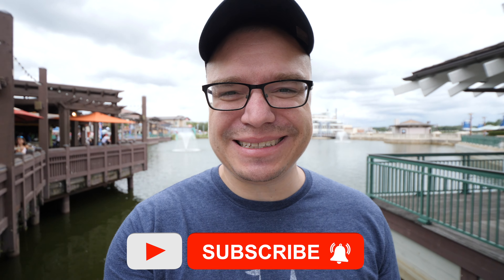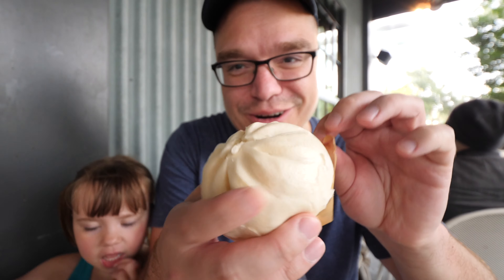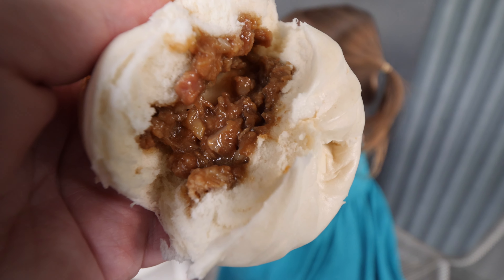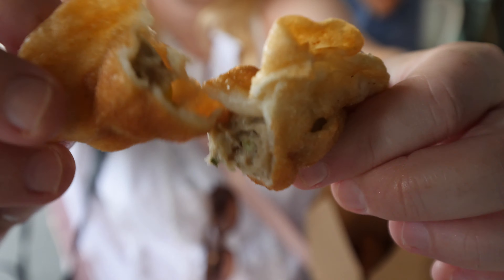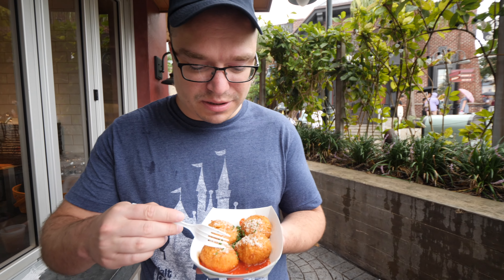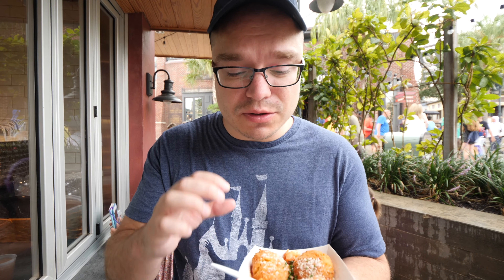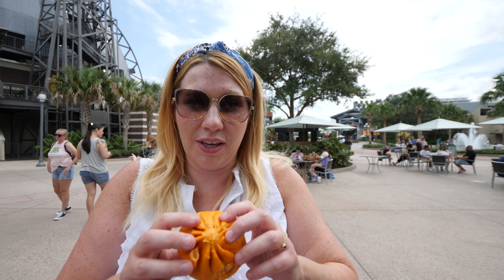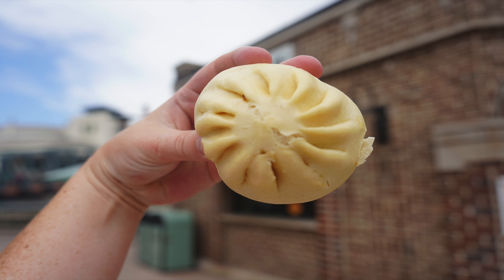Disney Springs Street Food Tour - Food at Disney World 2021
In today's vlog, we take you on a Disney Springs Street Food tour at Walt Disney World in Orlando, Florida. This Disney food tour focuses on food that doesn't require you to go inside a restaurant and is best ate outside. Our first stop is at Morimoto Asia Street Food where we eat Pork Buns and Egg Rolls. We then head to the Basket at Wine Bar George and eat their unique Crispy Mac & Cheese Bites. Being Canadian no street food stop at Disney Springs would be complete without a stop at the Daily Poutine. Here we eat the Canadian Poutine. Finally, we stop at YeSake Kiosk and try their  Chicken and Pizza Buns. The Disney bites and snacks we tried are definitely some of the best food at Disney Springs we tried in 2021 and recommend you try them during your Disney vacation.

Did you enjoy this vlog?  If so, please Like, Favorite, and/or share the video with others!  We'd love to hear your comments.

About:

Meet The Go To Family – Robyn, Daniel, Ava, Rose, and Ella. We’re a family of five who are on a mission to explore the world together! Four years ago, we decided to throw comfort to the wind and follow our dreams of traveling and discover the world as a family. We have sailed through the Andaman sea in Thailand, climbed Machu Picchu, and ate street foods in the markets of Vietnam and more. We bring travel vlogs from around the world, but most recently, we are also focused on providing or viewers with vlogs from places closer to home like Walt Disney World!